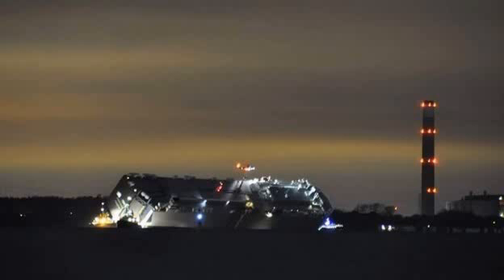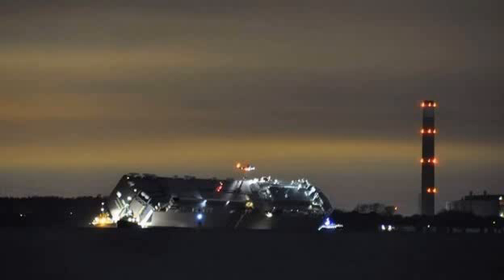BBC News-Rescue under way as car transporter runs aground in Solent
Rescue under way as car transporter runs aground in Solent
A rescue operation is under way after a car transporter ship ran aground in the Solent, off the Isle of Wight.

The Hoegh Osaka was heading to Germany when it ran on to the Bramble Bank, in the entrance to Southampton Water, at about 21:30 GMT, the RNLI said.

The ship's crew of 25 are being rescued from the water and onboard the vessel, which is listing at 45 degrees.

Four RNLI Lifeboats as well as the Solent Coastguard Helicopter are involved in the rescue.

The lifeboats, from Calshot, Cowes and Yarmouth are working with Southampton Patrol and four tug boats, two from Esso and two from Southampton Docks.